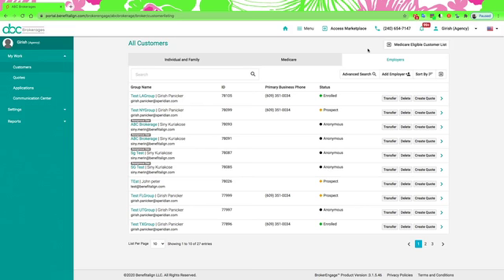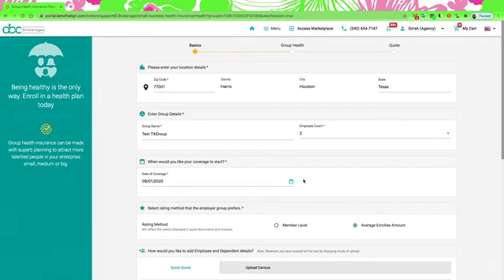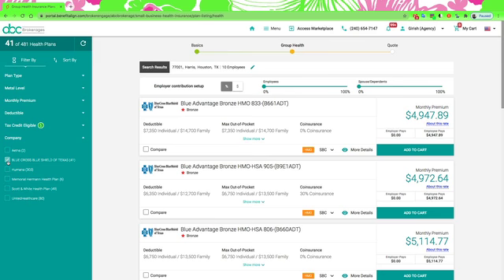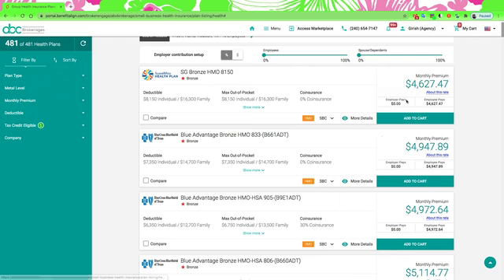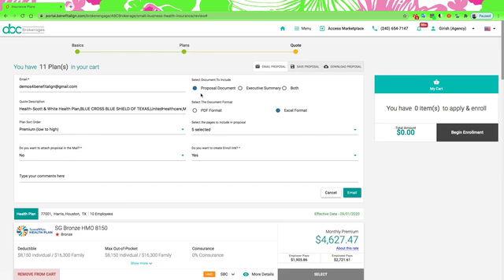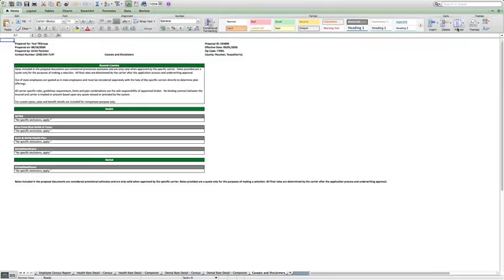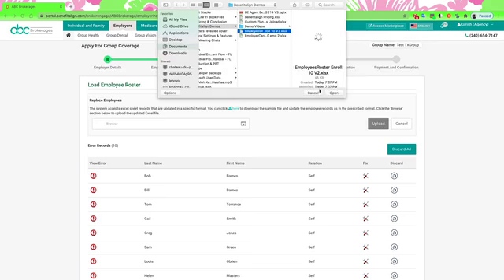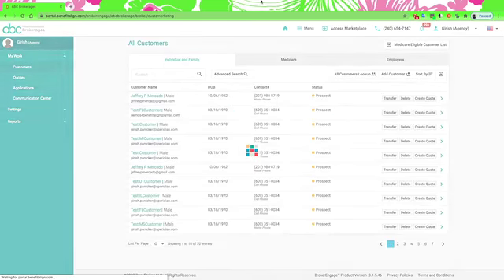Medicare Insurance Quoting & Enrollment